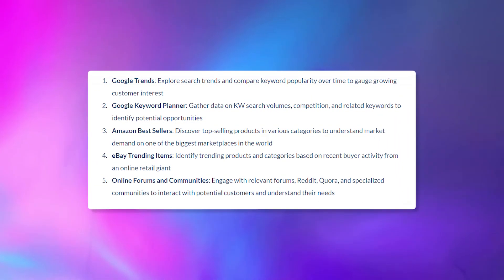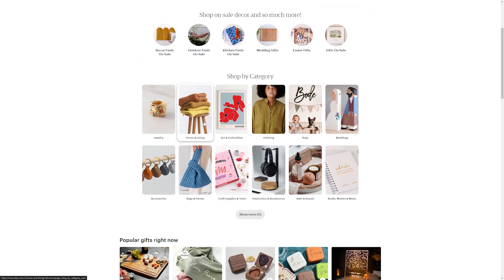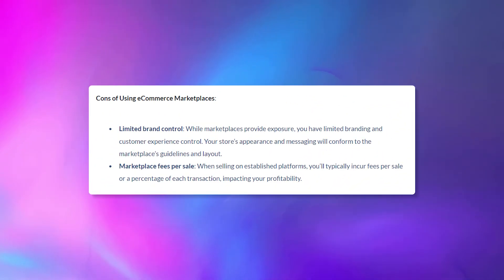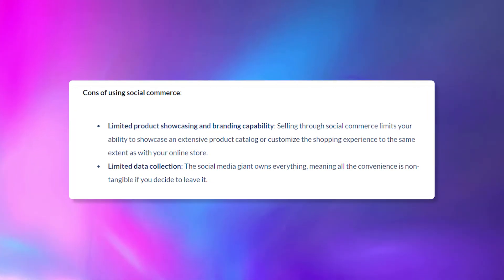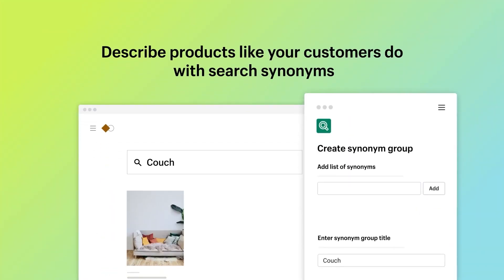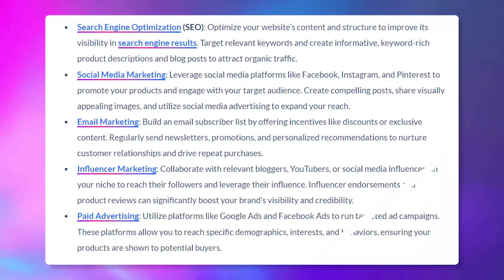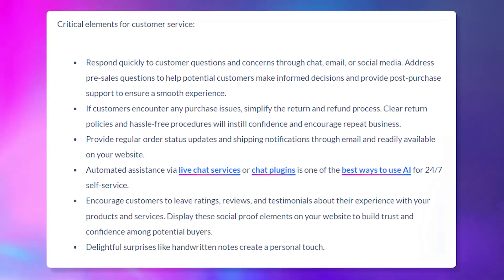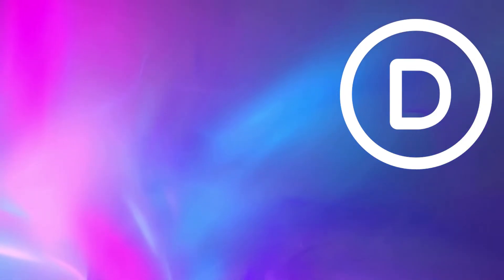How to Sell Products Online: A Beginners Guide for 2024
The internet has revolutionized businesses, opening up endless opportunities for entrepreneurs to sell their products online. Whether you have physical goods, digital downloads, or productized services to offer, the online marketplace provides a vast customer base and the potential for significant revenue. Today we will help you learn How to Sell Products Online!

Timestamps ⏰
0:00 Intro
0:17 Find the Right Product to Sell
0:56 Choose the Right Online Sales Channel
03:10 Set Up an Online Store
04:24 Market Your Online Store
05:16 Offer Outstanding Customer Service
06:00 More Tips to Boost Online Sales